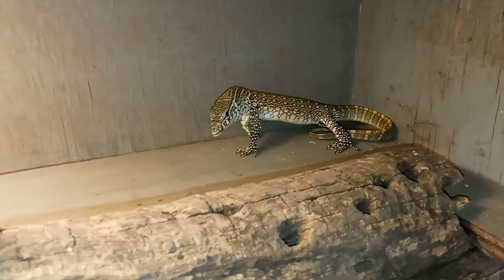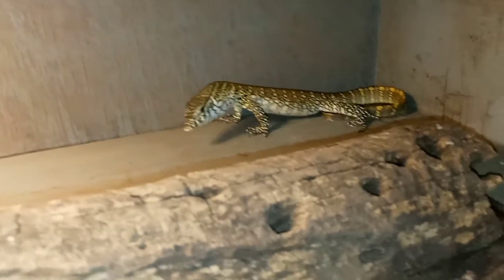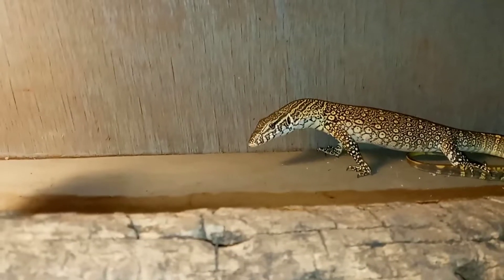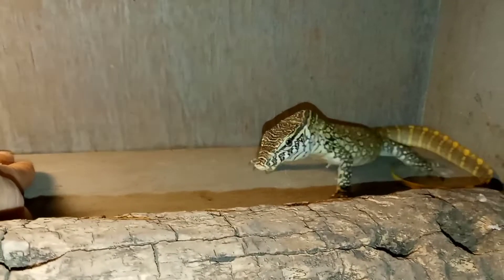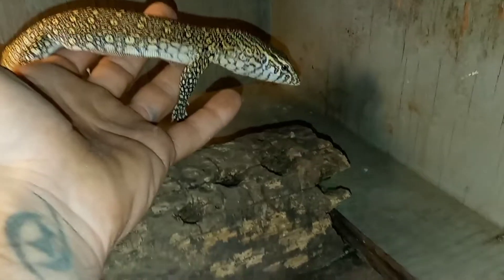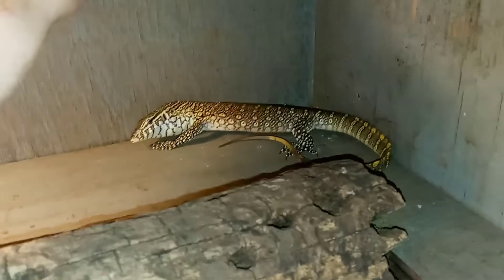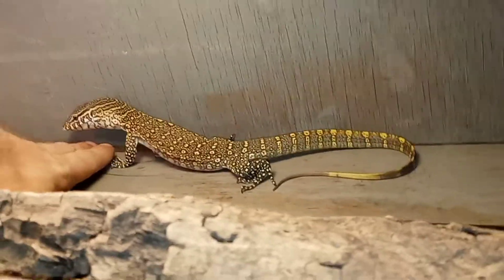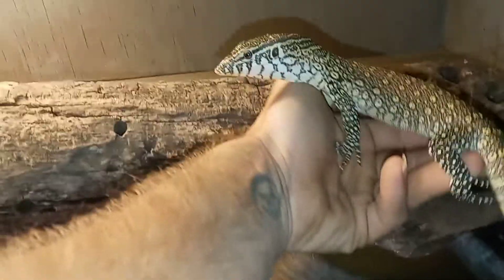Nile Monitor Echo better demonstrating how to pick up your new lizard properly.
better explanation of how to approach your reptiles in their enclosure and some of what not to do.